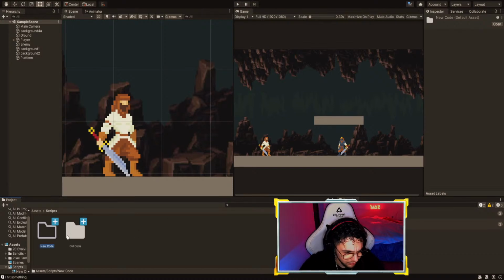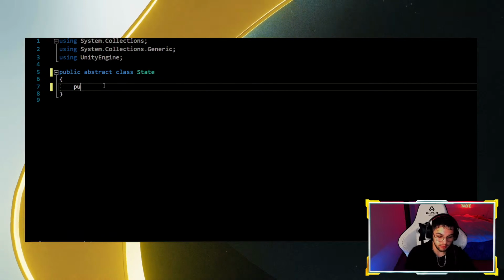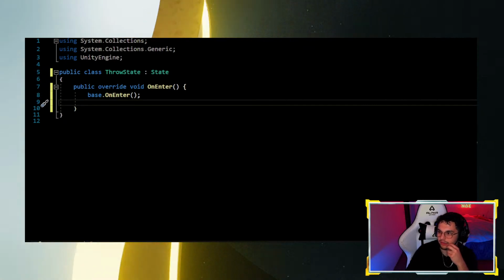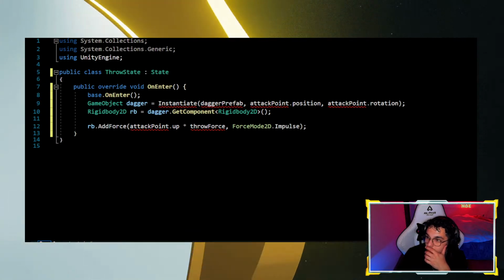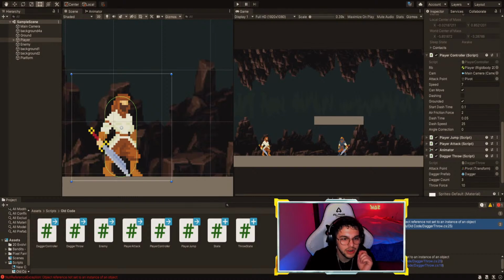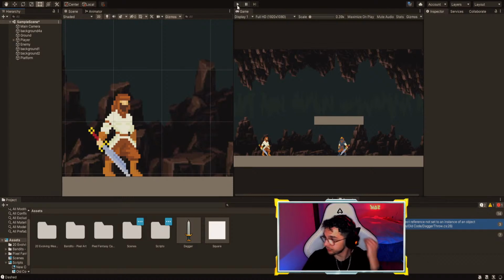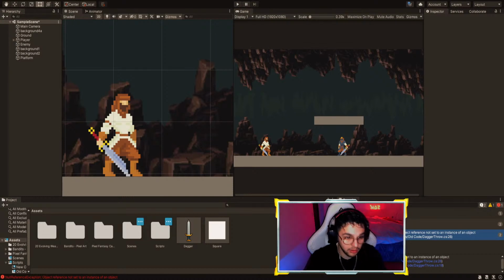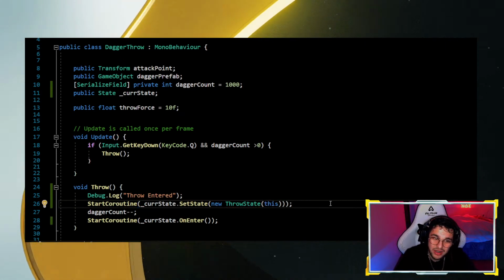Improve My Spaghetti Code - Naz Livestream #11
Hey! Great to see you around! I'm developing my game here. If you want to join and have a part in the process I would love your company.

//ABOUT ME

Hey everyone, it's Naz here and I'm a game developer, a gamer, and now a streamer. My goal with this channel is to entertain you guys as well as document my learning process as a game developer and person. Hope you enjoy it!